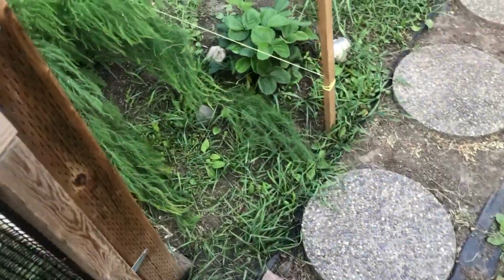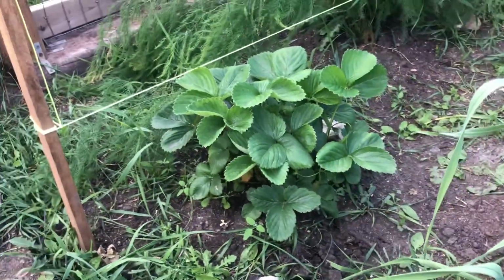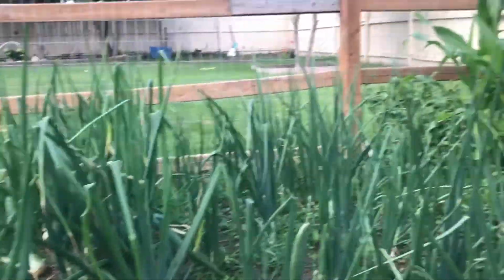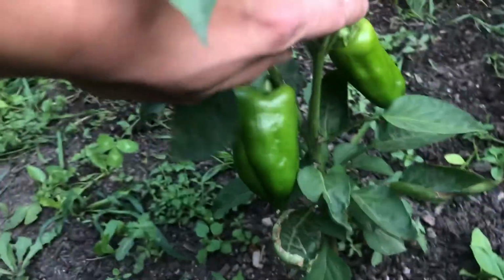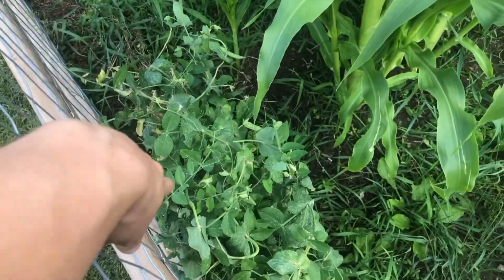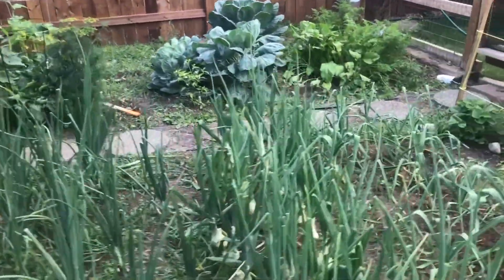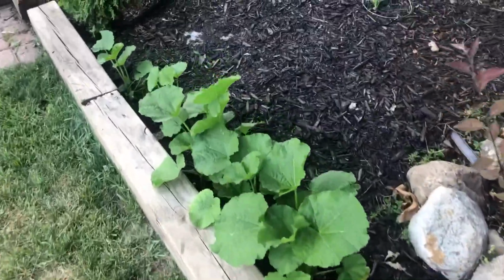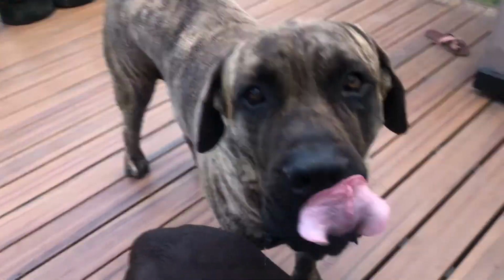Super Informal Mid-Summer Saskatchewan Garden Tour 🌽🌶🌸 | celgardens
Hey guys!  Today I show you around my vegetable garden and give you a little update on the rest of my yard!  If you like these types of videos let me know!